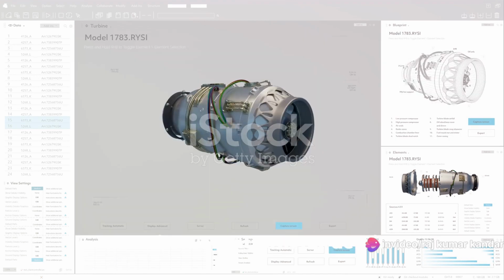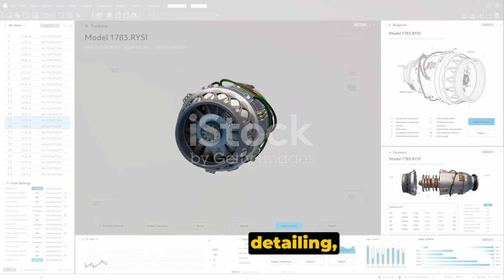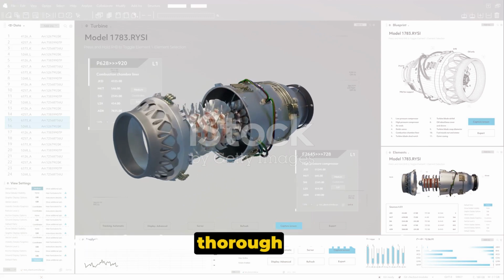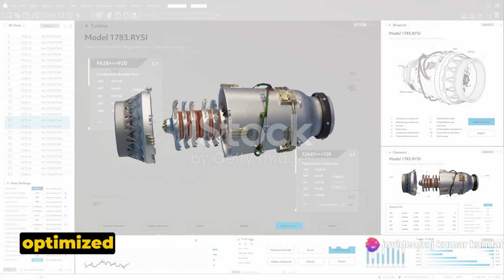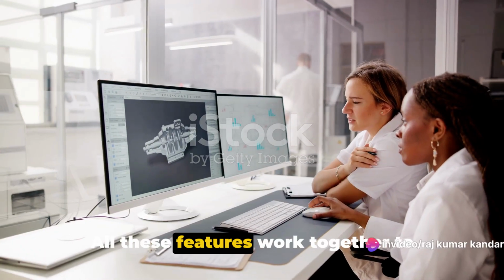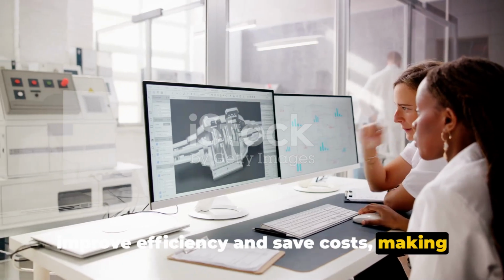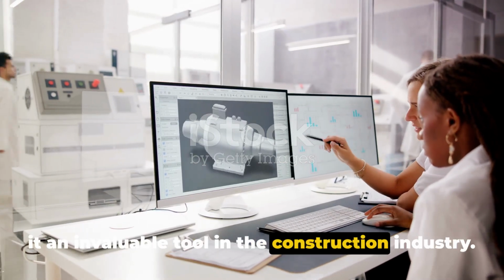Mastering Fabrication CAD MEP: A Comprehensive Guide"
Mastering Fabrication CAD MEP: A Comprehensive Guide" is a comprehensive resource that delves into the intricacies of Fabrication CAD MEP (Computer-Aided Design for Mechanical, Electrical, and Plumbing). This guide offers a detailed exploration of the software, providing step-by-step instructions, practical tips, and in-depth insights to help users master the art of fabrication design in the MEP domain. Whether you are a beginner seeking foundational knowledge or an experienced professional aiming to enhance your skills, this guide is designed to empower users with the expertise needed for efficient and precise fabrication CAD MEP work.